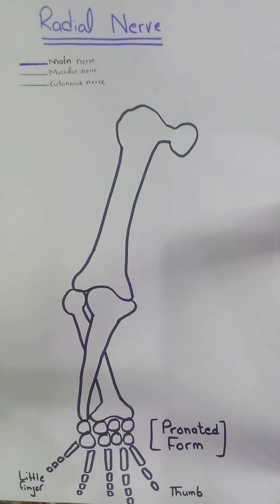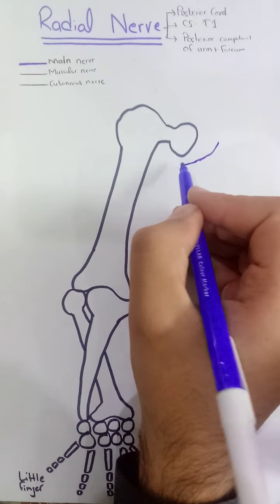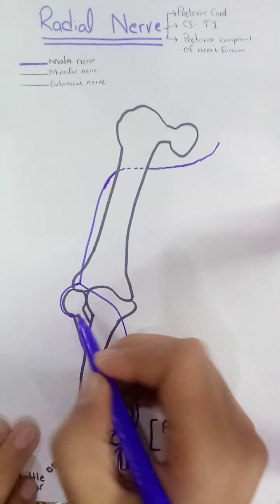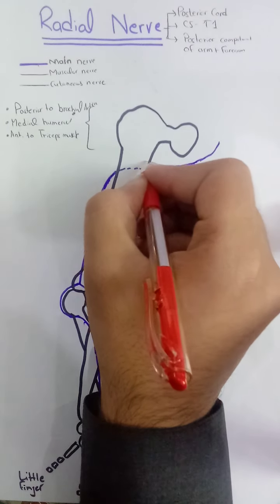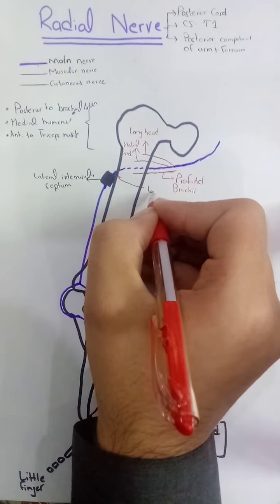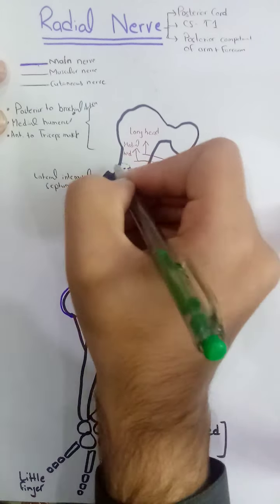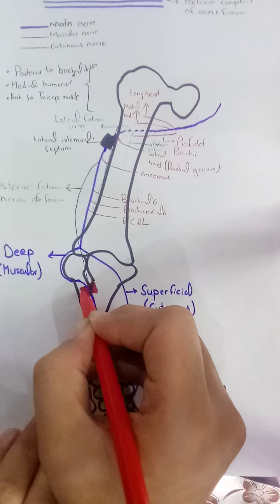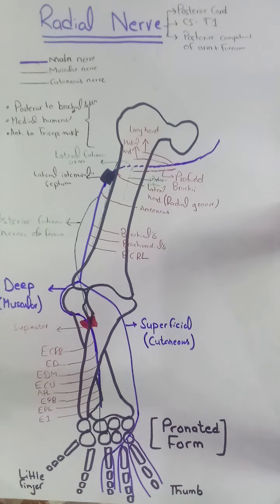Radial Nerve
In this video you will see how can we easily understand and draw the Radial Nerve. You will see their muscular, cutaneous and articular branches. This will InshAllah help you all.